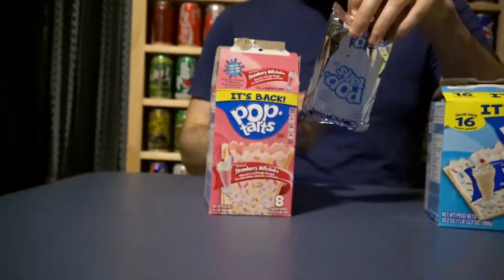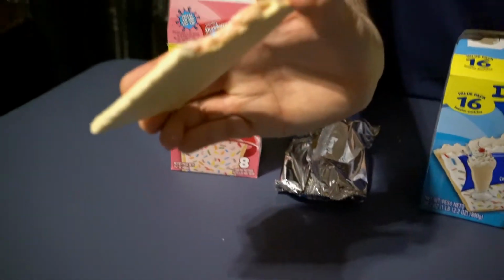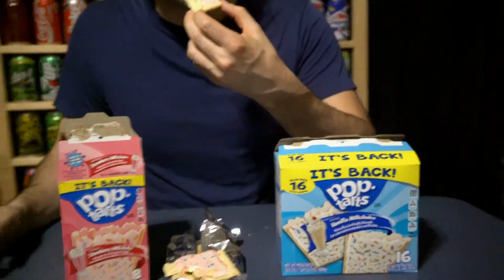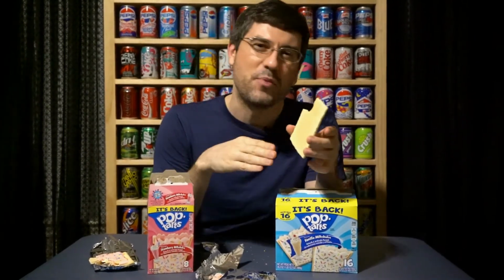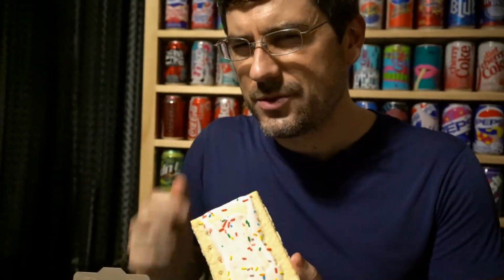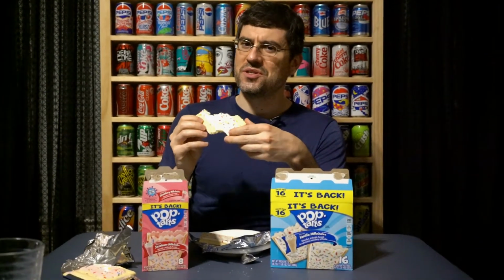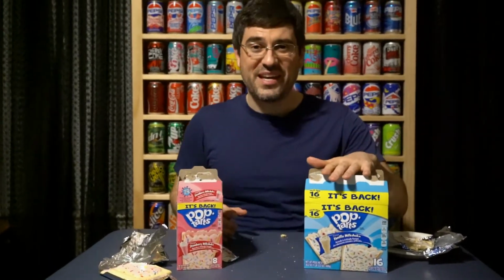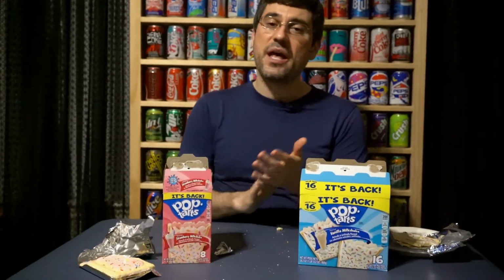CTC Review #19 - Strawberry & Vanilla Milkshake Pop-Tarts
Last seen on stores shelves in 2005, Pop-Tarts recently re-released their two "milkshake" flavors. Covered in sprinkles and available in strawberry and vanilla, we give these pastries a shot at room temperature and frozen. Are either of these good? What makes a Pop-Tart milkshake flavored anyway? Check out the review and find out for yourself!

This channel features not only food reviews, but also DAILY 80s/90s commercial uploads!